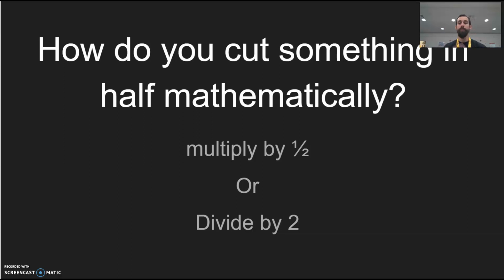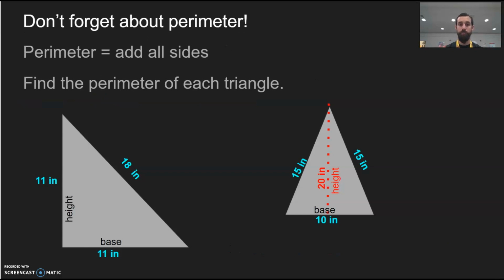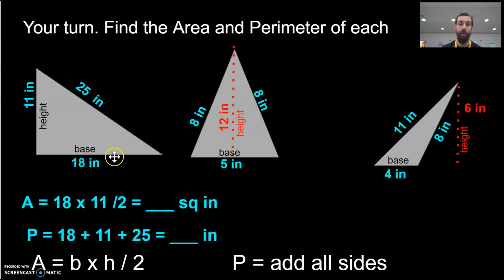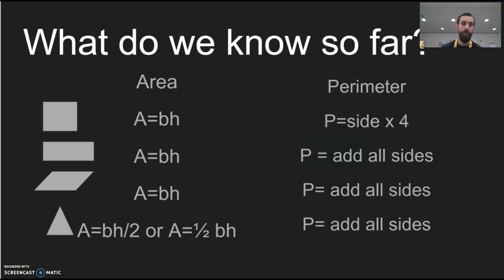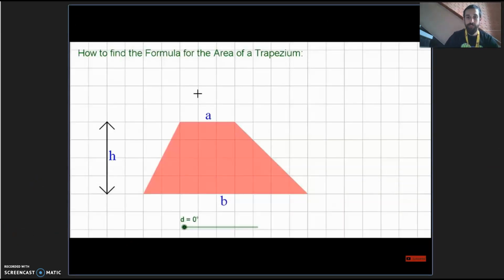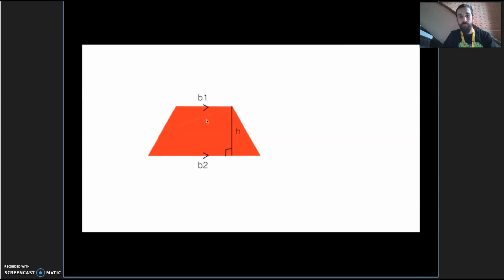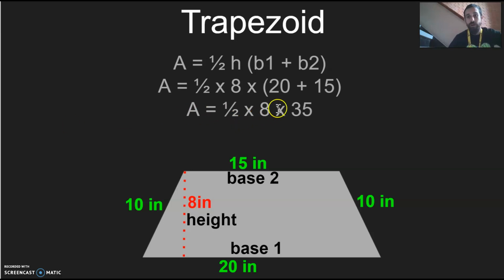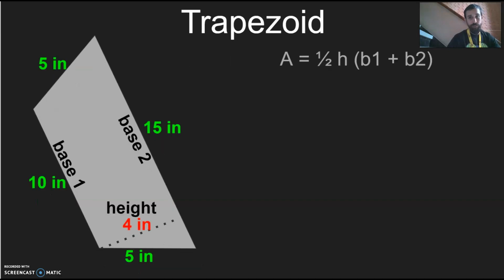Geometry Basics Day 2